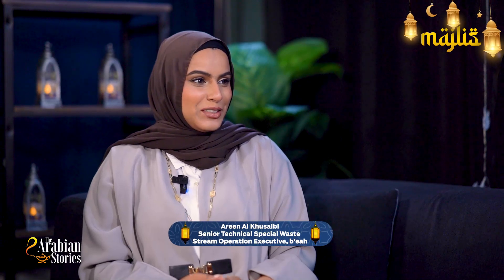Majlis 2024: Importance of waste management in Oman | Ramadan Special | The Arabian Stories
Areen Al Khusaibi, Senior Technical Special Waste Stream Operation Executive at b’eah talks about the importance of waste management and its operations.

Powered by : MG Motor Oman